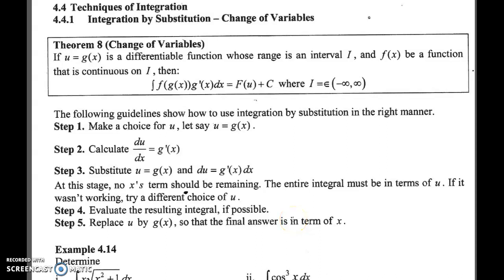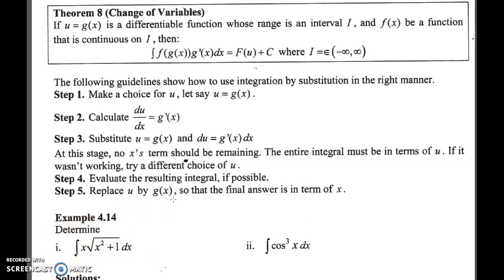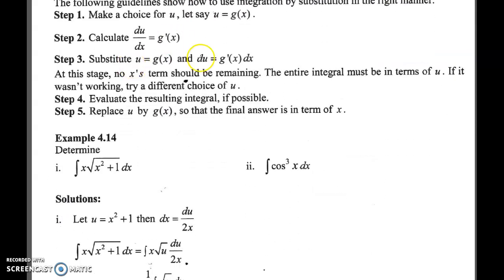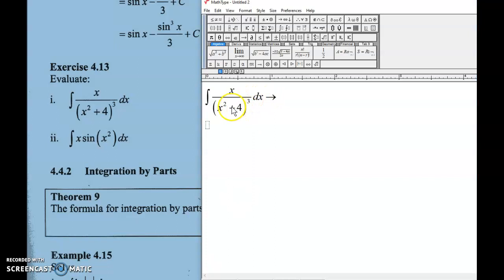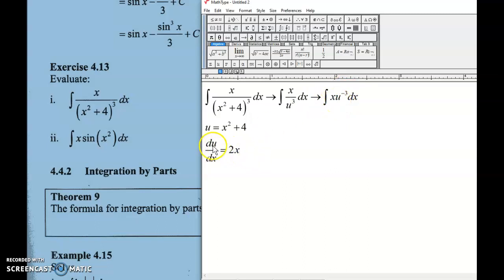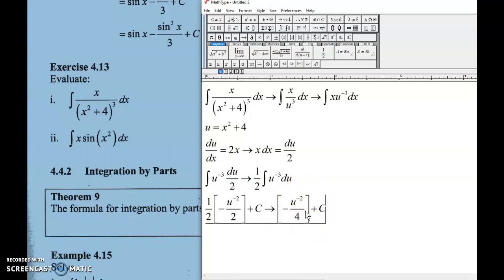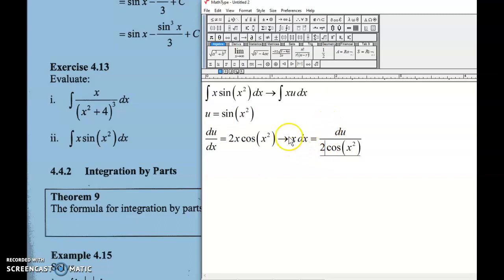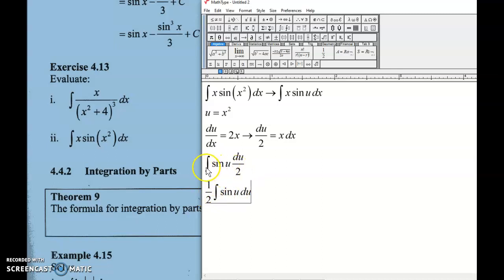66. Integration by Substitution